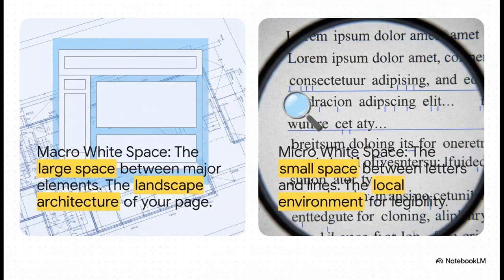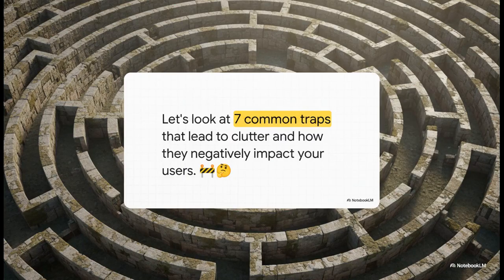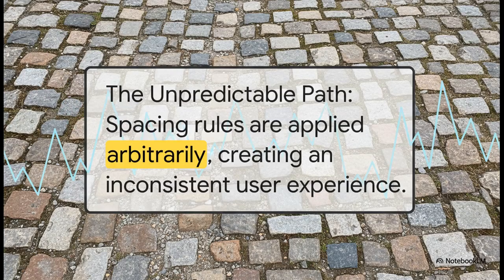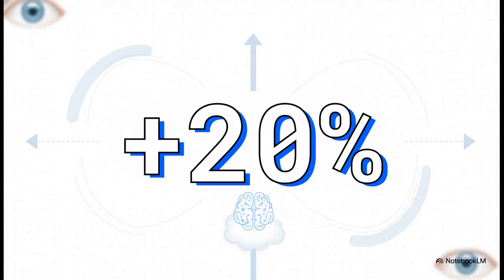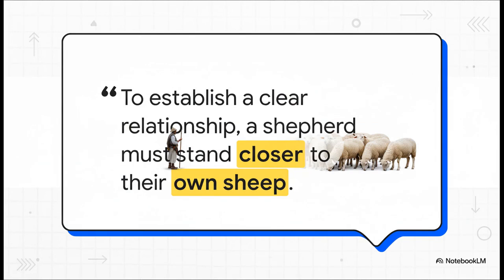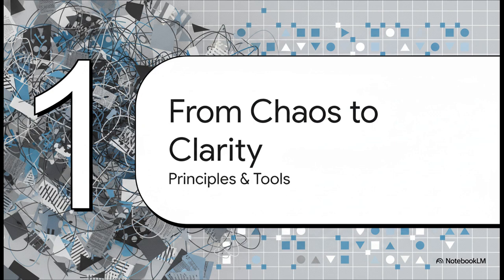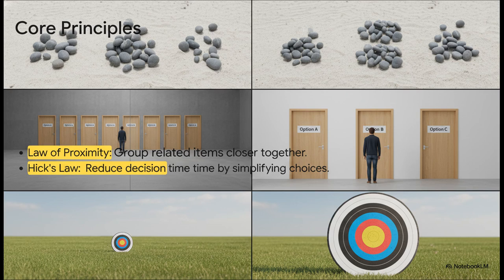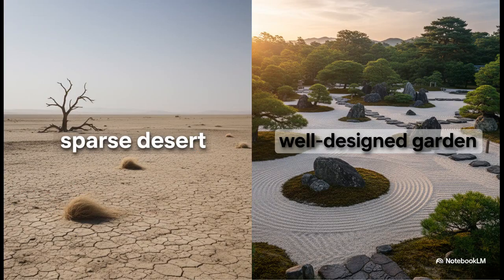7 Critical Mistakes with White Space in UX & How to Fix Them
This video explains the power of using white space or negative space in your design.